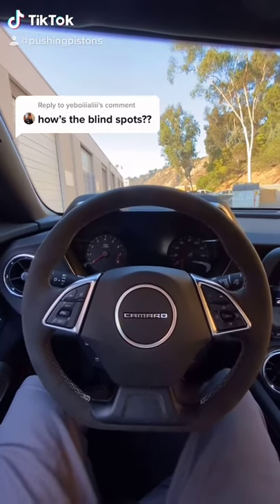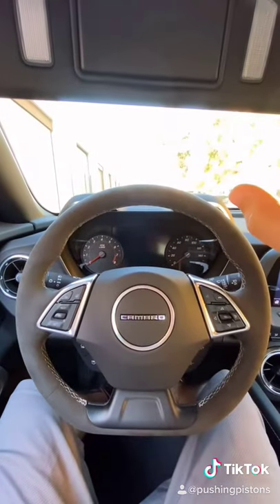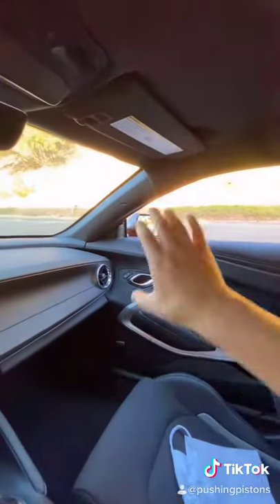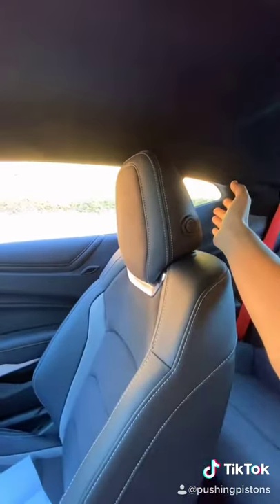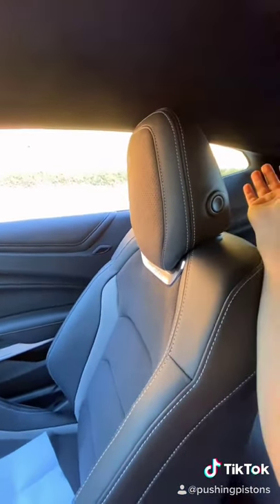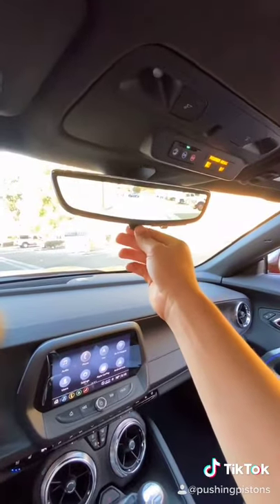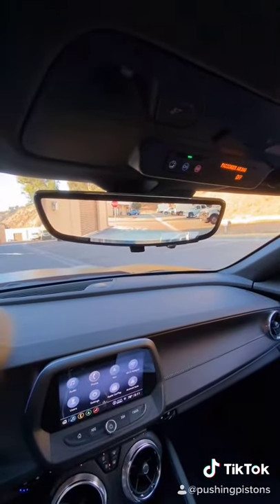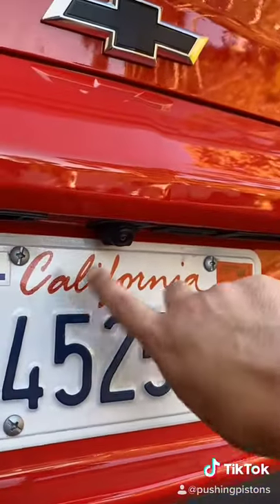2020 Camaro Interior Visibility Review